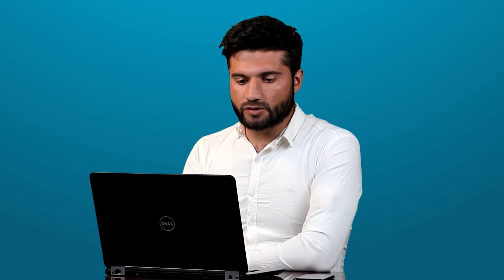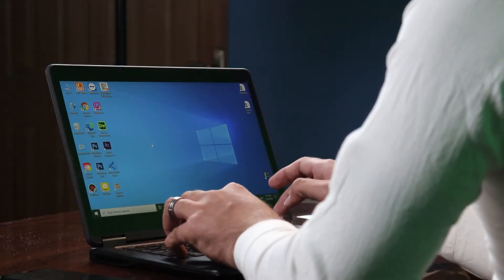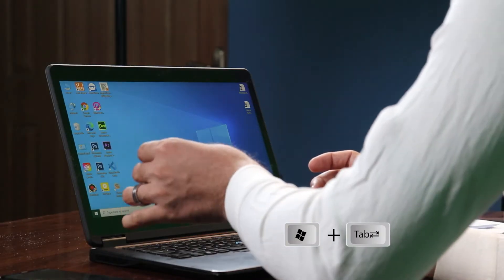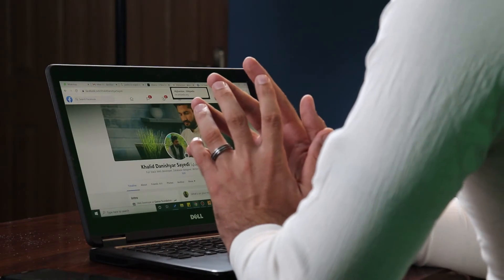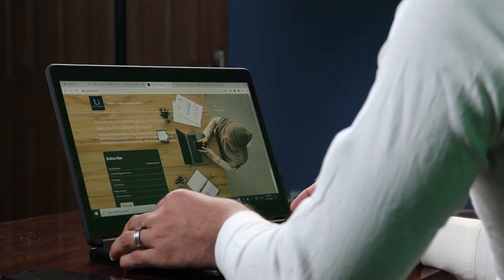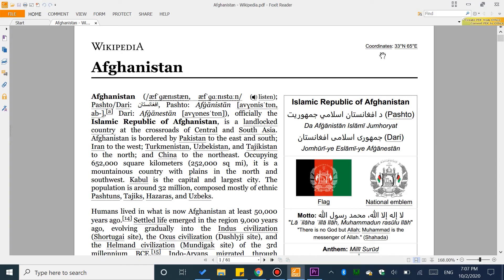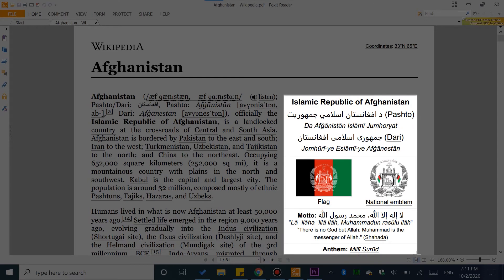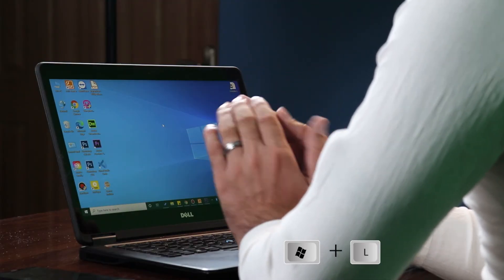دغه لنډې طريقې به ستاسې د کمپيوټر ورځني کارونه اسانه کړي || Khalid Tech